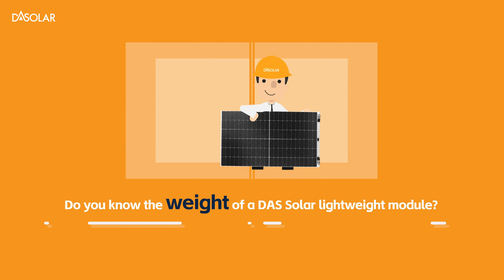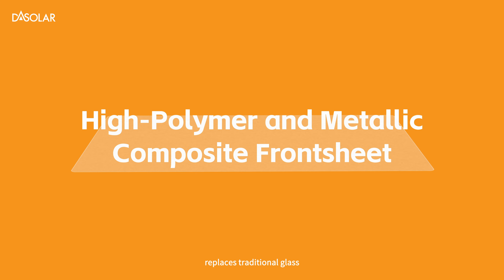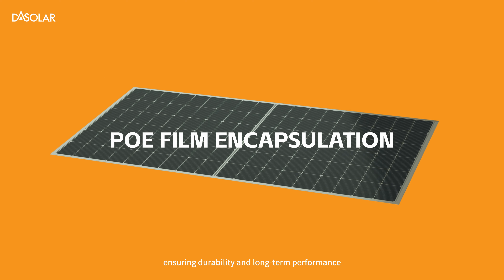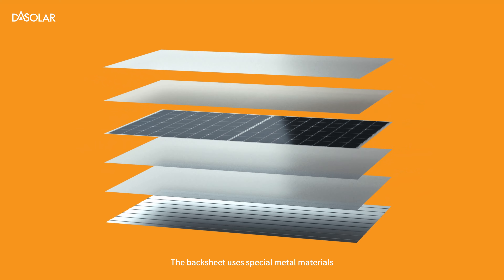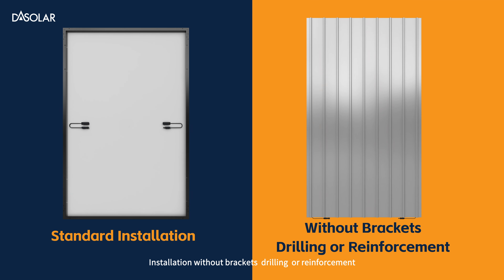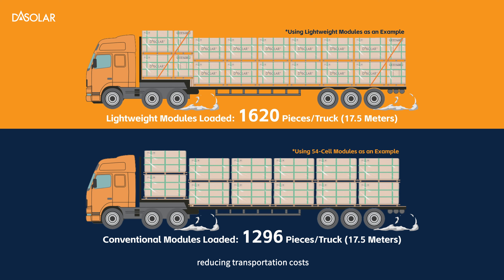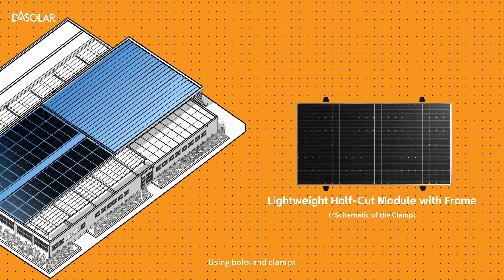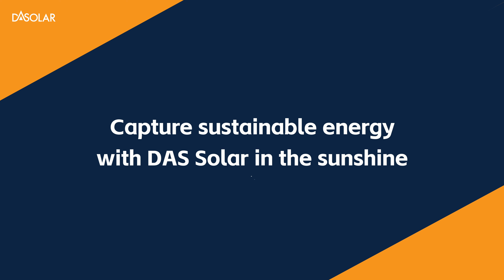DAS Solar Lightweight Module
Struggling with Insufficient Load Bearing? Installation Difficulties? Long Construction Periods? High Costs?

With the rapid growth of the distributed photovoltaic market, the challenge of developing PV applications on rooftops with limited load-bearing capacity is becoming increasingly important.

We are
- Lighter and Thinner
- Easier to Install
- Innovative and Efficient

Our cutting-edge lightweight modules are designed to meet unique installation needs, providing a major breakthrough in green energy. These advancements ensure quicker, simpler, and more cost-effective installations.